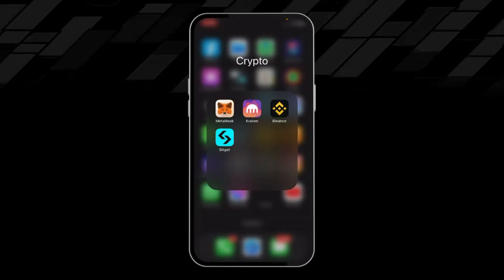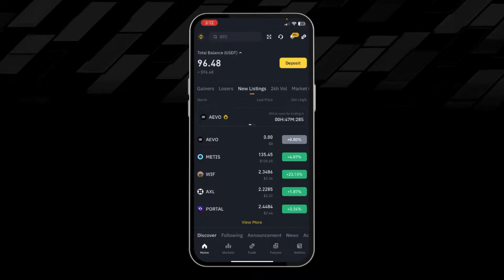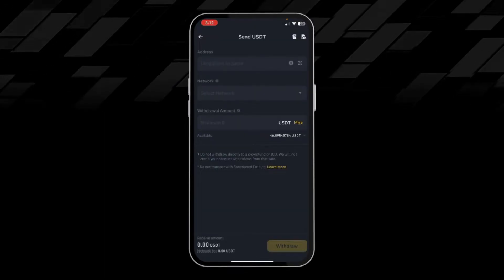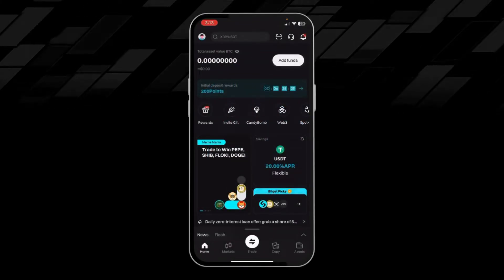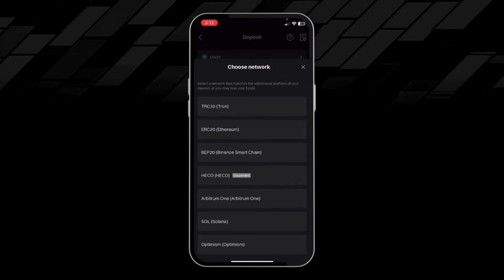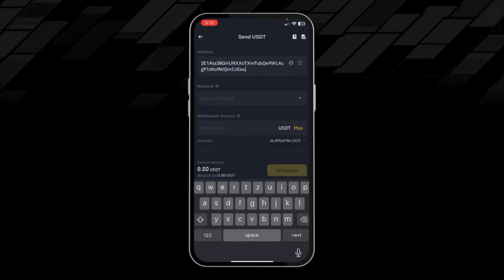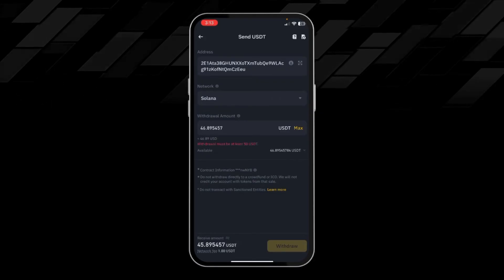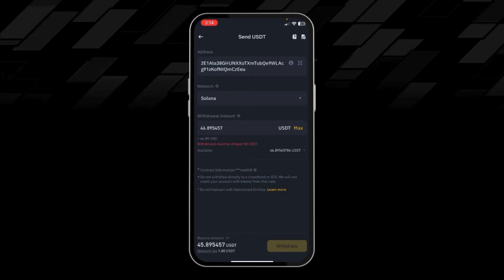How To Send Crypto From Binance To Another Wallet [Easy Method]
How To Send Crypto From Binance To Another Wallet

In This Video I Will Show You How To Send Crypto From Binance To Another Wallet. This method is very simple and clearly described in the video. Follow all of the steps & Send Crypto From Binance To Another Wallet